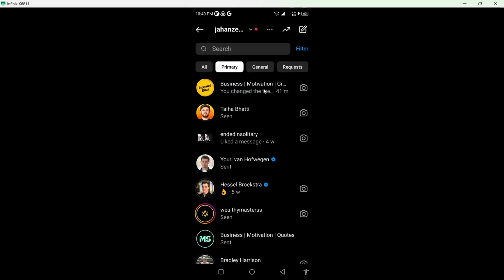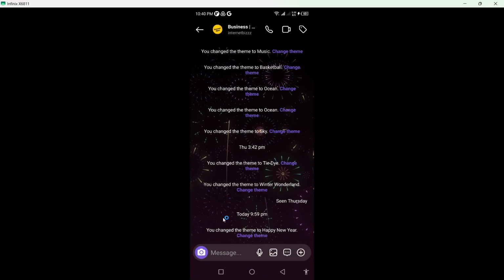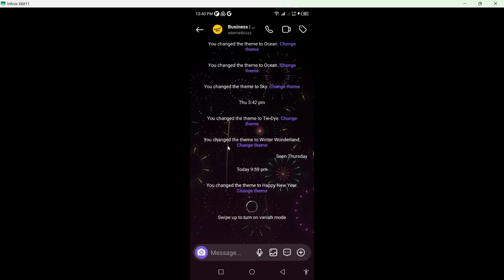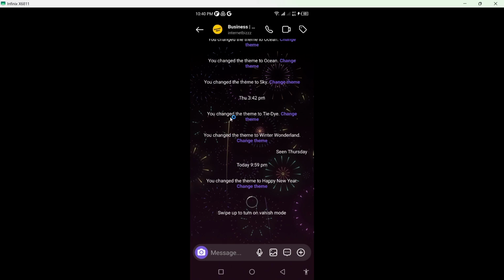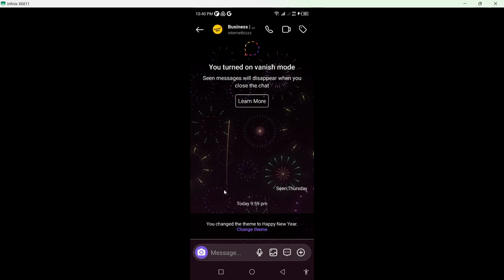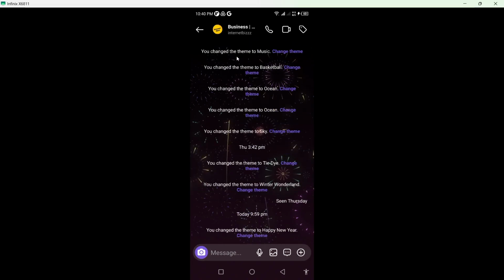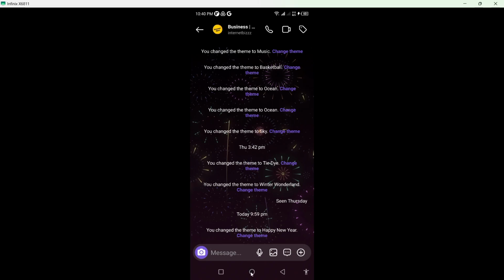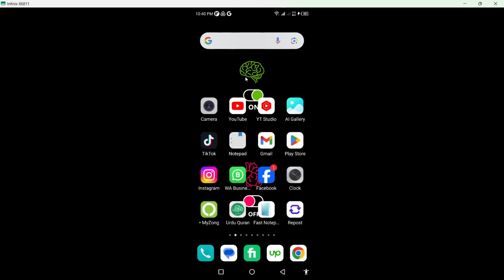How to Turn ON/OFF Vanish Mode On Instagram